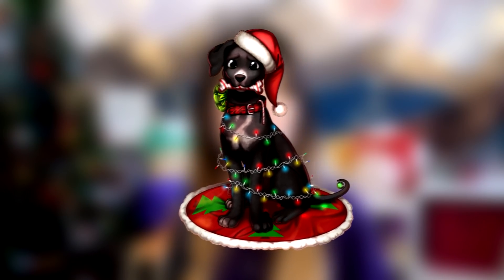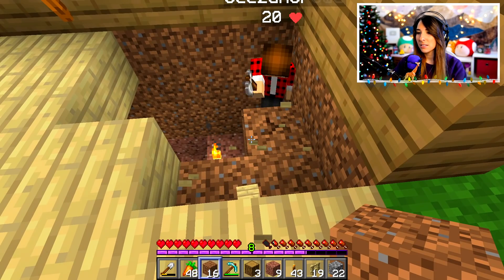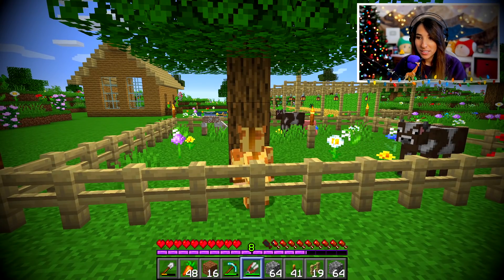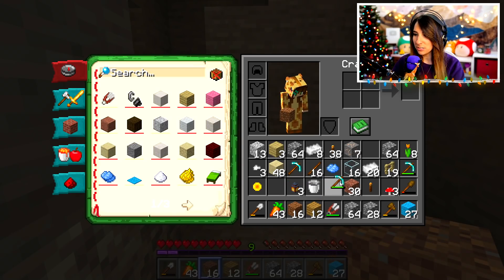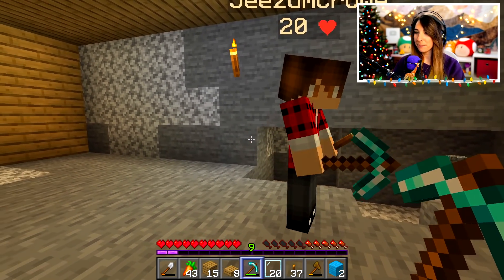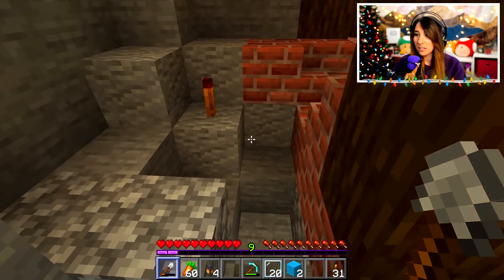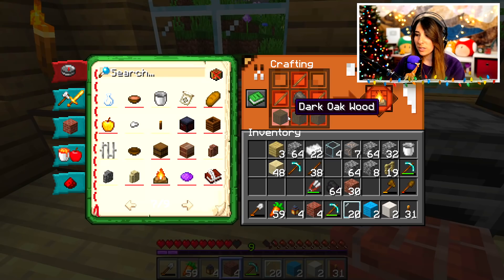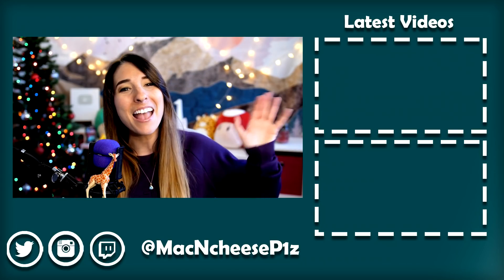Working on a TOP SECRET project | Minecraft + SMP Survival Ep 5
Drew and I are expanding our house and making a storage area for all of our items!... but during the expansion, I had an idea for a top secret project! Drew was working on the storage area while I prepared a secret surprise for him.  We are dedicated to staying organized for this series unlike the one block survival series. lol. I want to expand the house and make it a lot bigger too, but during the expansion, I had way too many ideas for house upgrade lol. What should we upgrade next? I was thinking of adding a kitchen and an enchanting area. What other things do people add in their houses?

MacNcheeseP1z
6947 Coal Creek Pkwy SE #471

BECOME A YOUTUBE MEMBER! Get access to emotes, member's only community posts, and our member's only Discord tab!